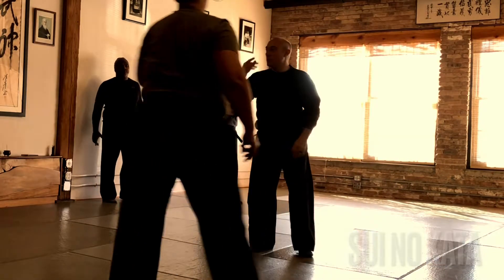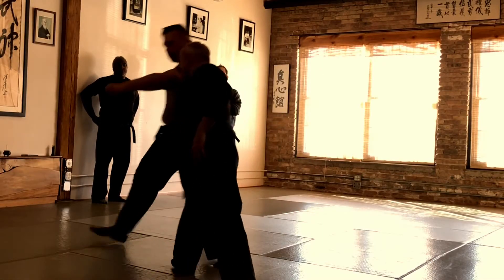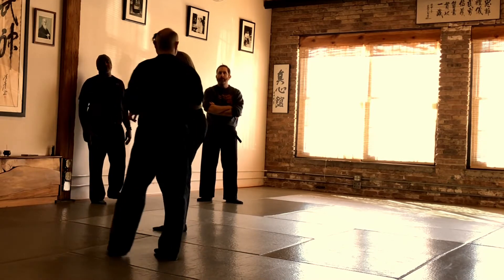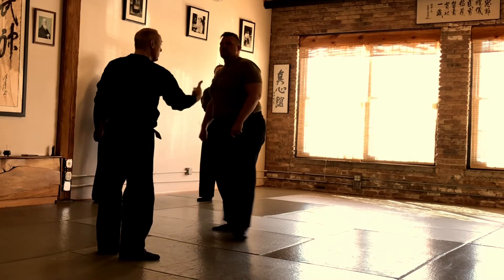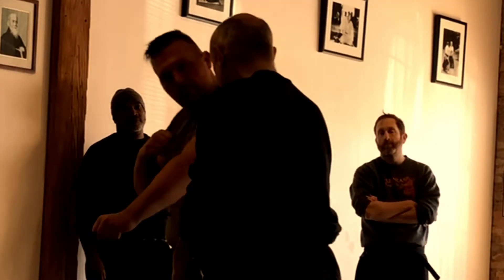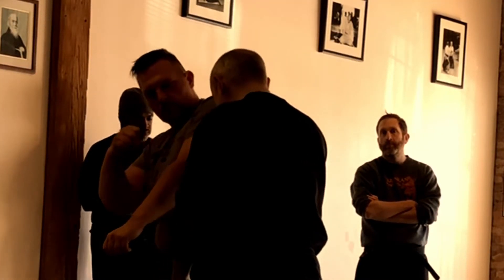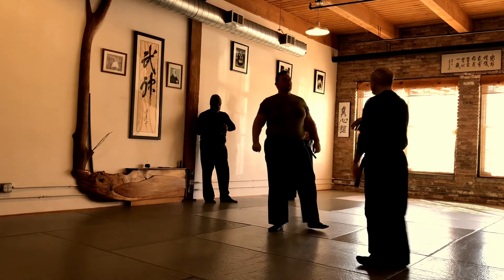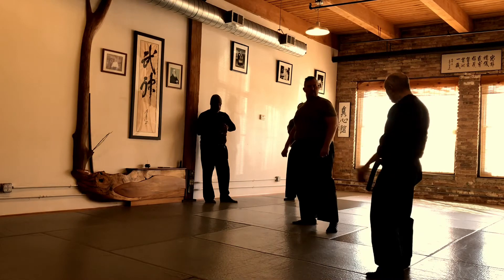Sui no kata